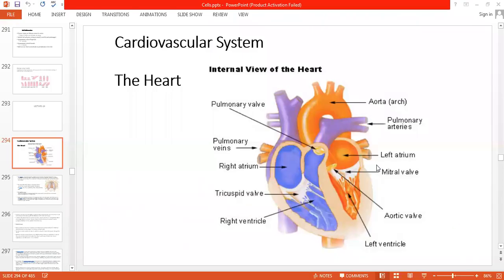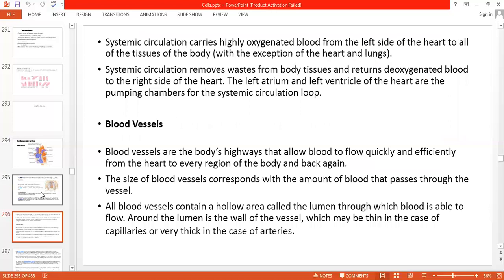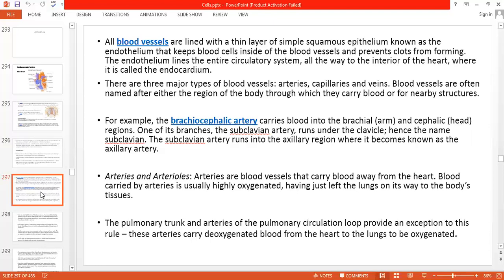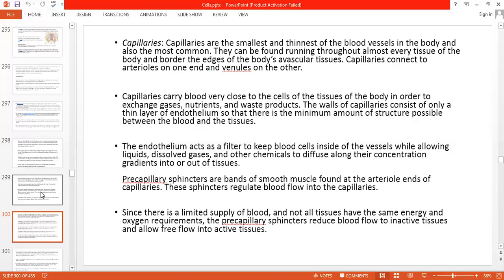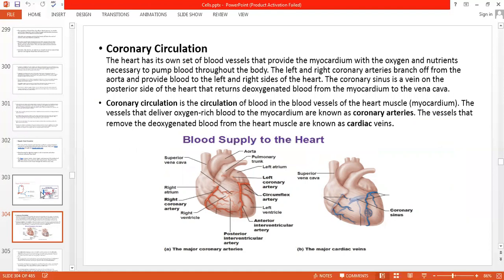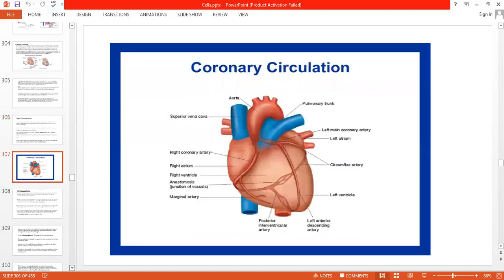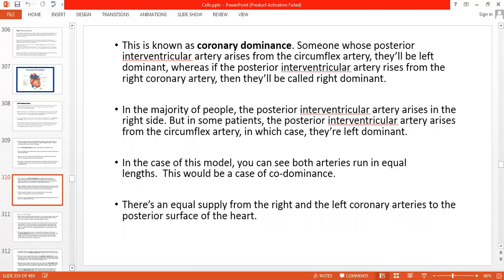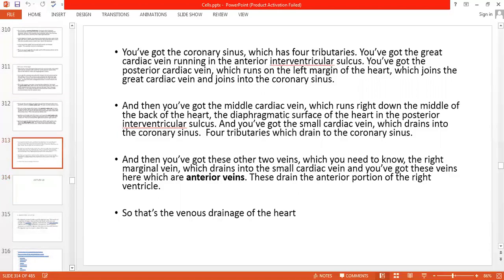Cardiovascular System Anatomy 1st Year By Dr. M A Rubb